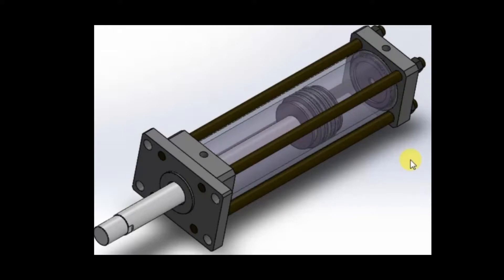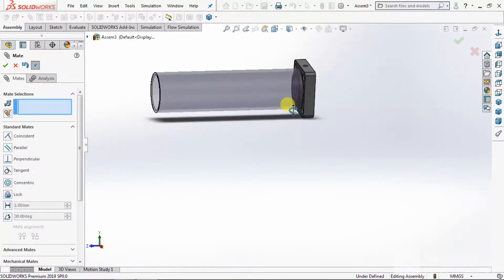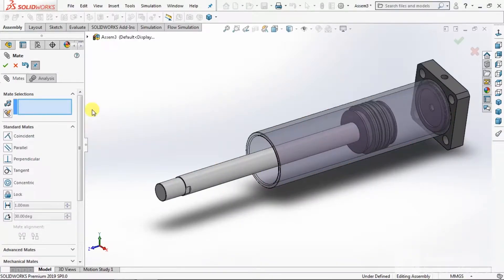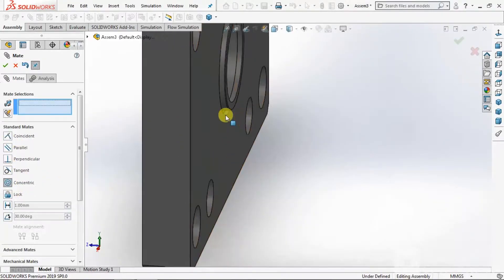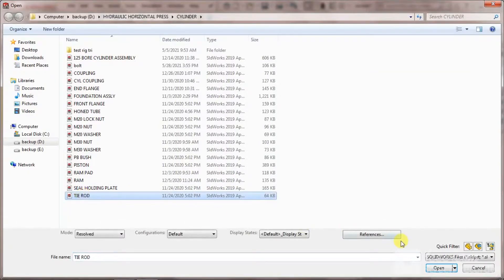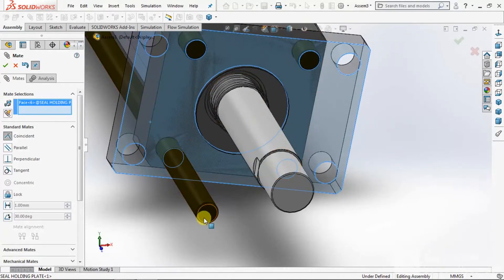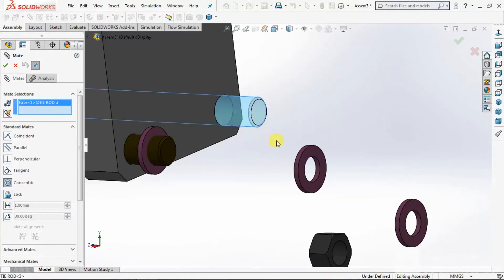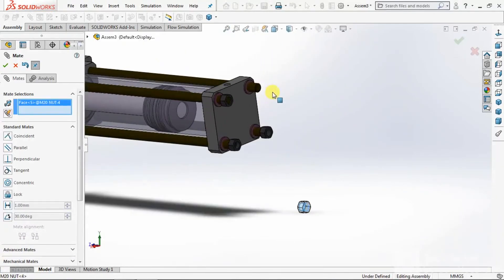Hydraulic Cylinder Assembly by solidworks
hydraulic cylinder assembly in solidworks